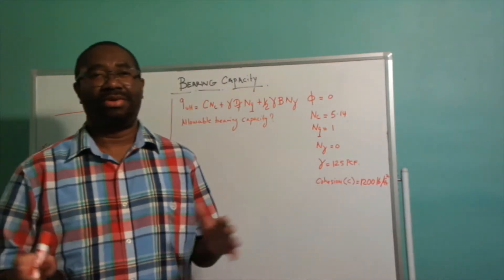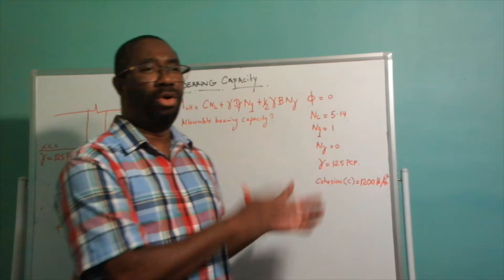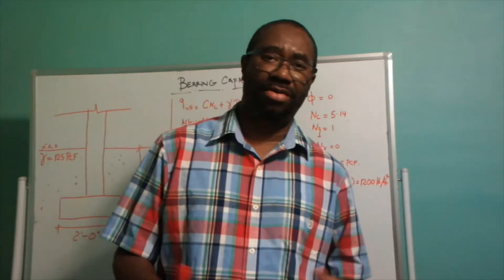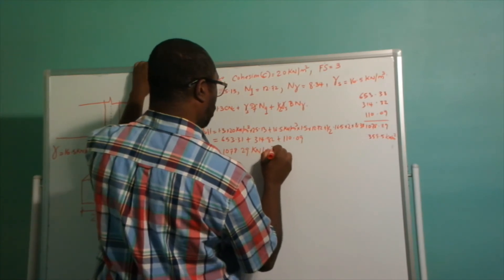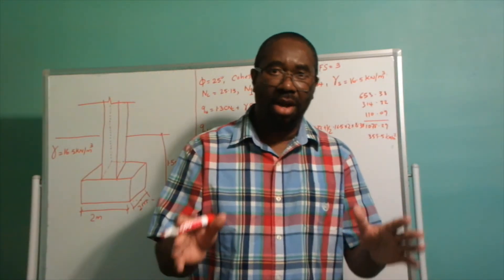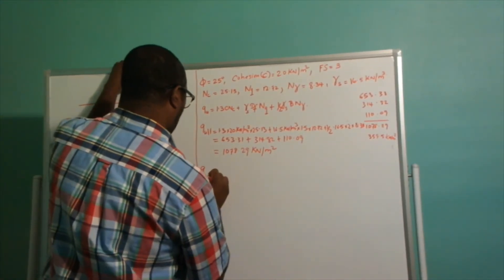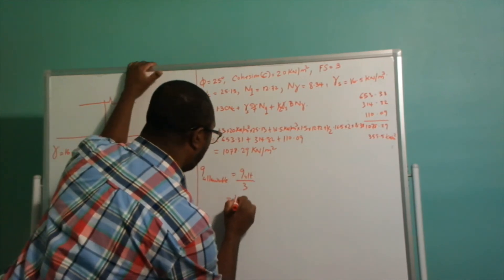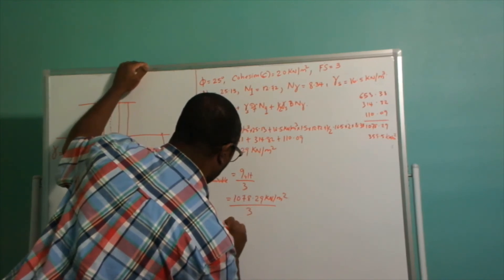HOW TO CALCULATE SAFE BEARING CAPACITY OF SOIL IN FOUNDATION DESIGN.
This video is about how to calculate safe bearing capacity of soil in foundation design for strip and pad footing.